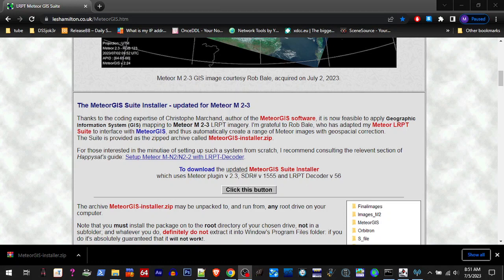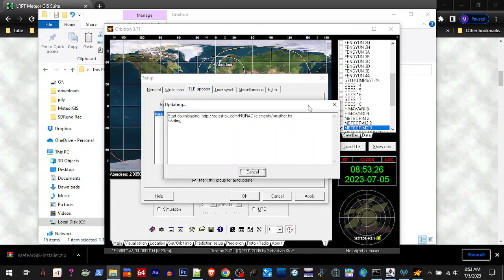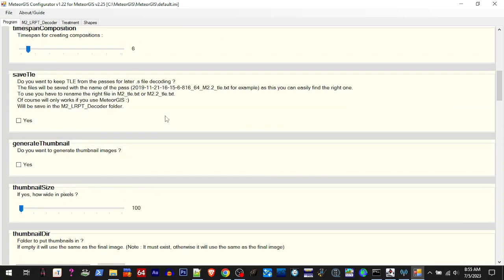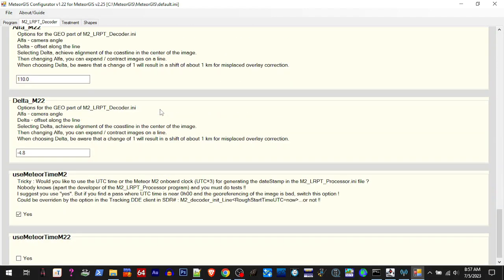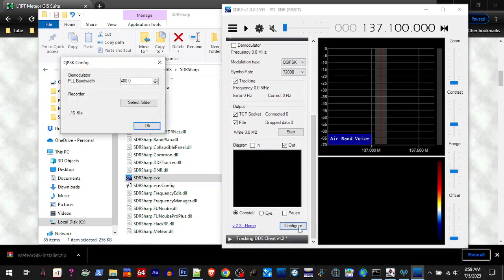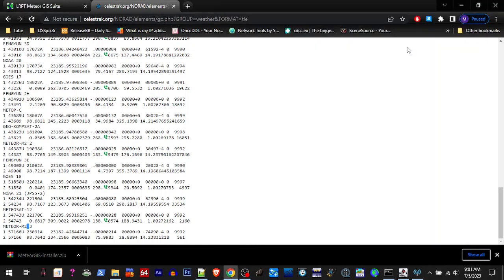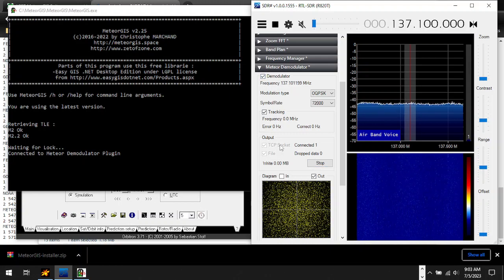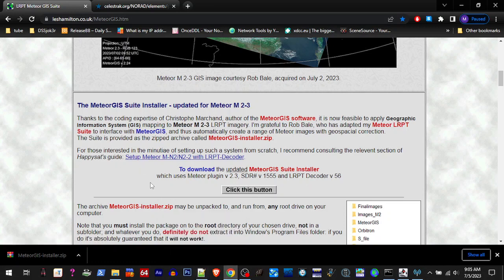Updated MeteorGis Suite , fresh walk-thru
Over at Les Hamilton's site they update the info in the DDE tracker config , set the correct freq in Orbitron and added USradioGuy's tle link to the meteorGin ini